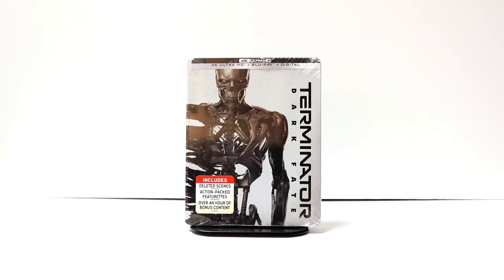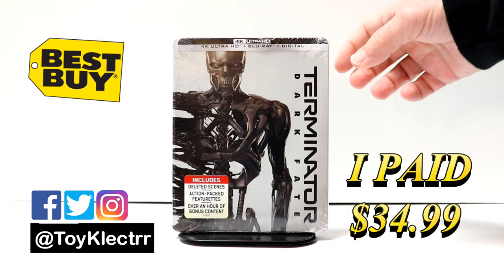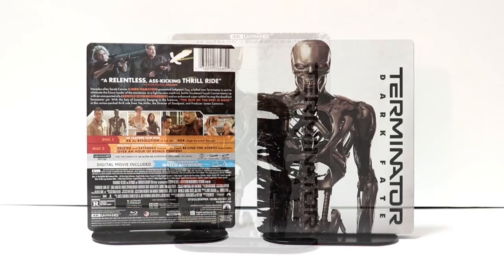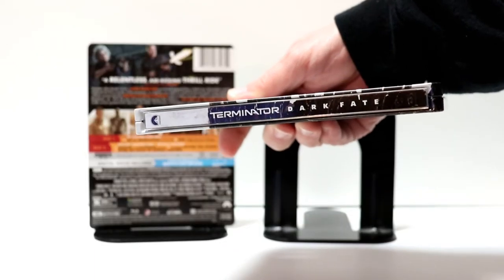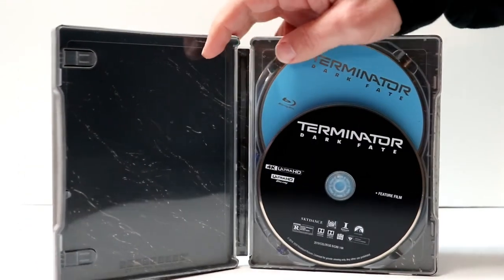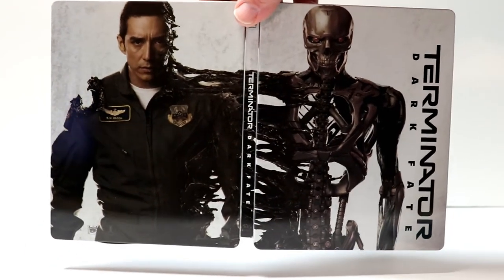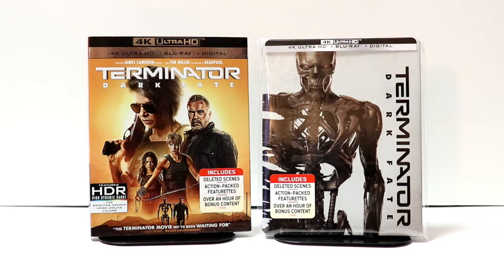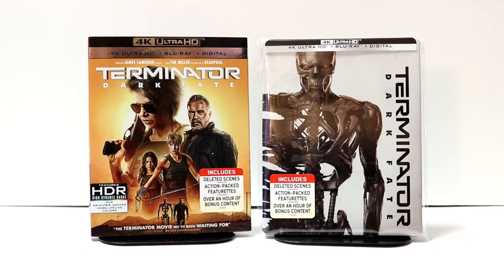Terminator Dark Fate 4K Ultra HD Blu-ray Steelbook Unboxing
Check out my unboxing of the steelbook for Terminator Dark Fate on 4K Ultra HD Blu-ray!

Purchase the 4K Ultra HD Blu-ray

These are the bags I use to protect my Steelbooks and Slipcovers: